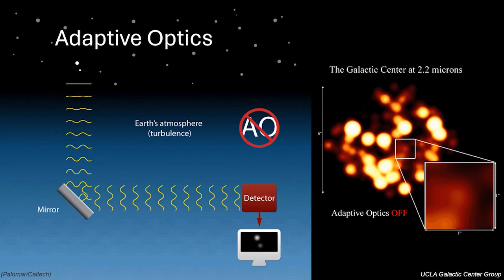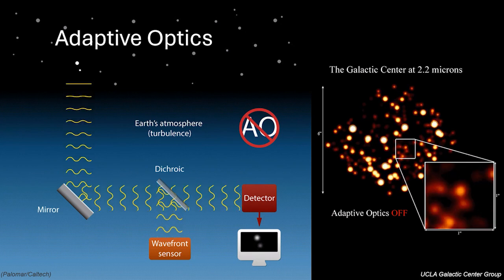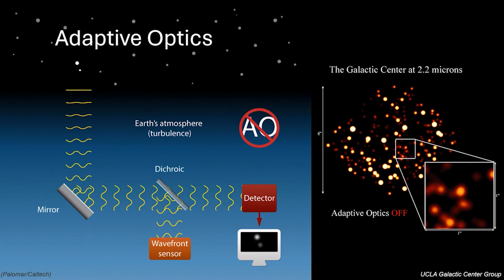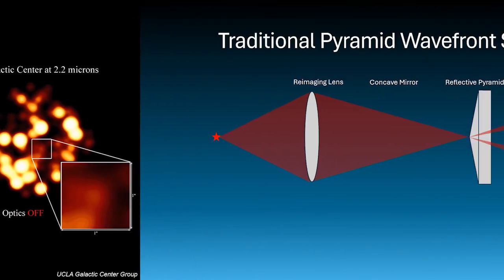Dominic F Sanchez